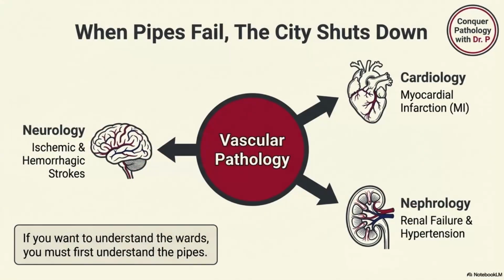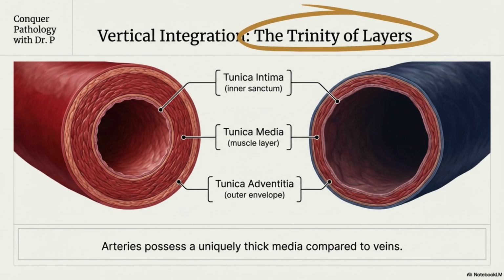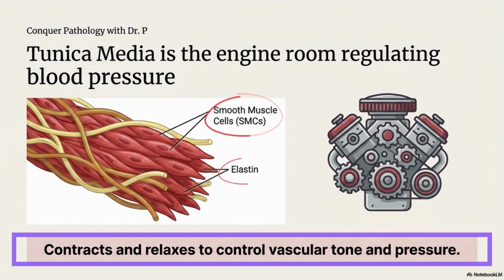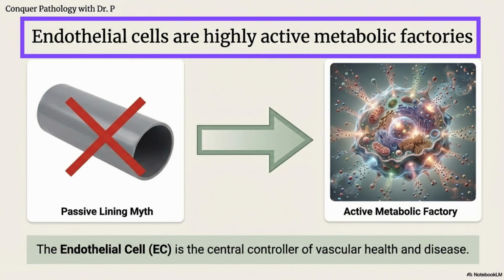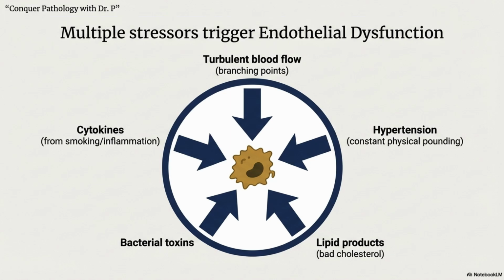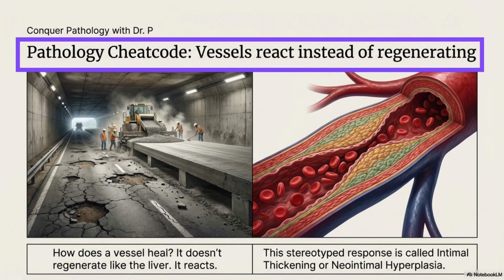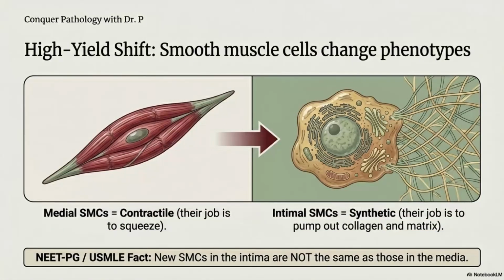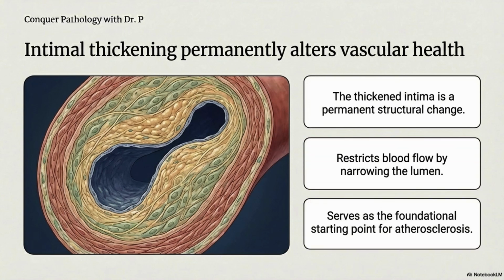Blood vessels-1 Introduction to Vascular architecture & Mechanics of endothelial injury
Welcome to the ultimate masterclass on Diseases of Blood Vessels! 🩸 Whether you are a 2nd-year MBBS student tackling Systemic Pathology, or grinding through your NEET-PG and USMLE Step 1 preparation, this 2-hour comprehensive lecture covers everything you need to know.

In this video, we decode the "plumbing of the human body" strictly following the NMC CBME Competencies . No more crying over Vasculitis classifications or confusing Aneurysms with Dissections. We break down complex Robbins Pathology concepts using simple analogies, high-yield cheat codes, flowcharts, and clear histological explanations.

📝 About Conquer Pathology with Dr. P:
With over 13 years of teaching experience in the Department of Pathology, my mission is to make pathology the easiest, most logical, and highest-scoring subject in your medical curriculum. Pathology is the bridge between basic sciences and clinical medicine—let's conquer it together!